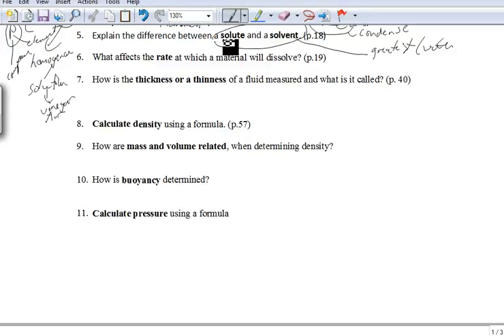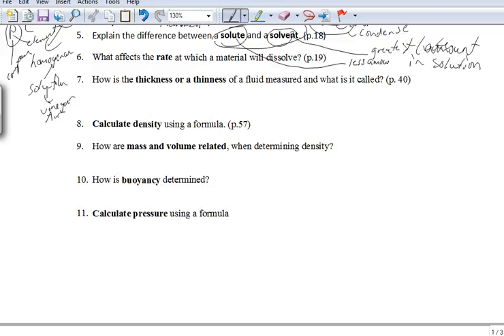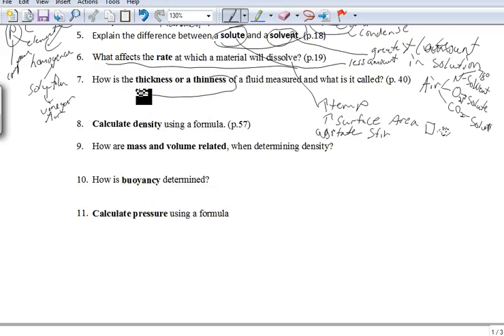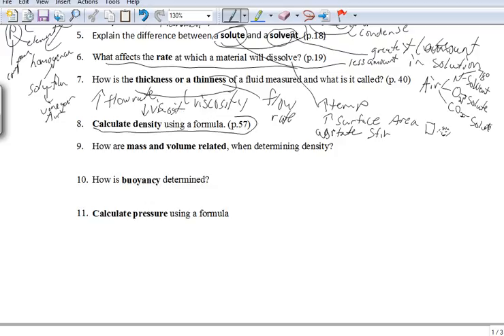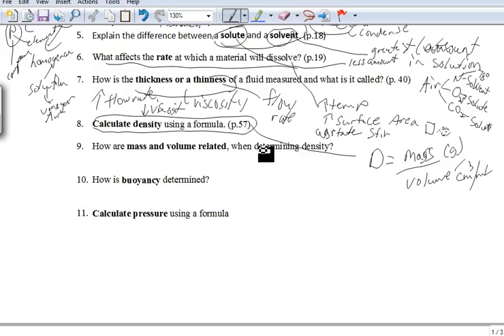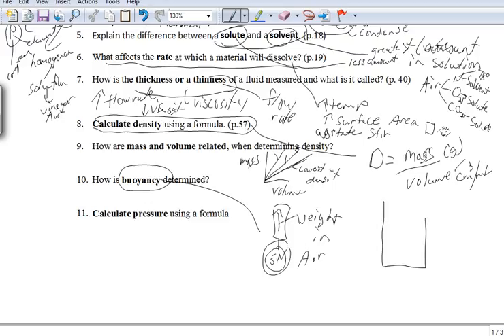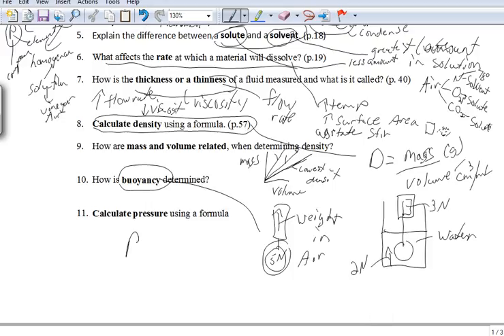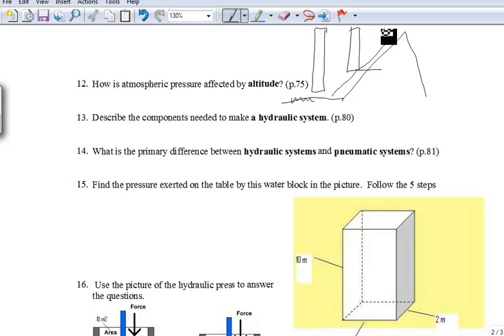Screencast by cfrehlich from Screenr.com